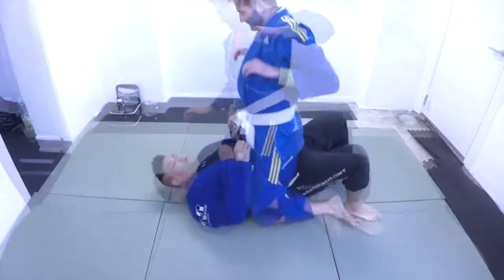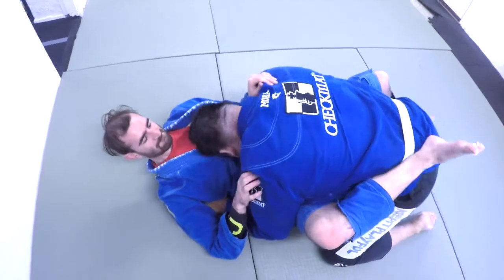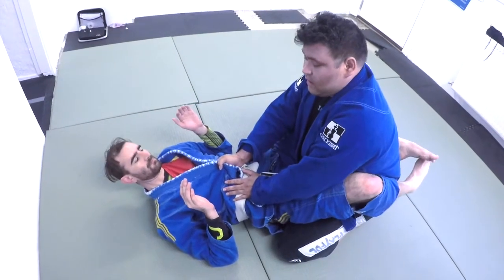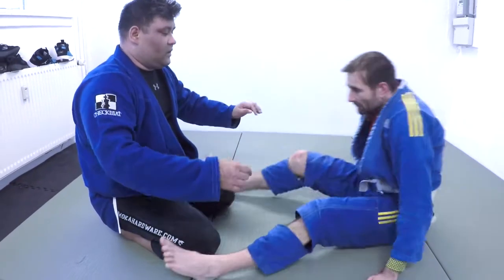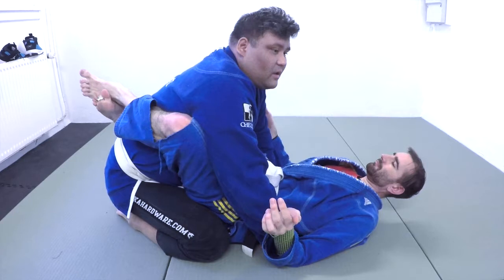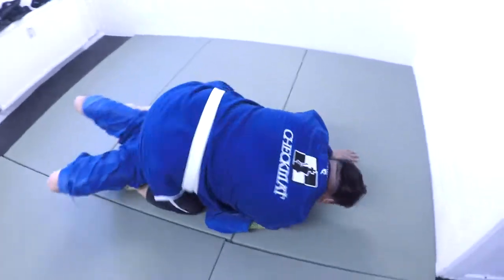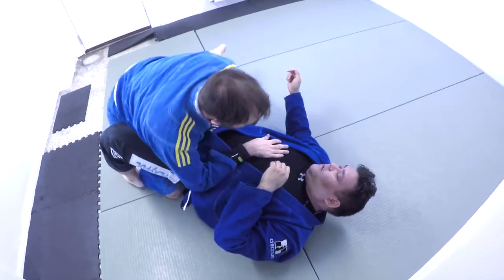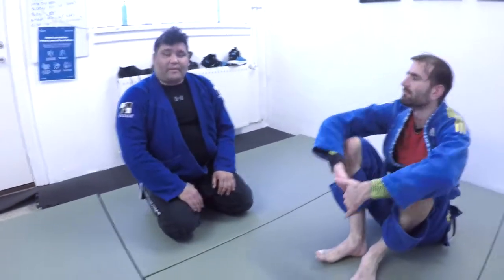Corona Diaries #10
In this video we look into the "Upa Flow Drill" originally introduced by Sifu Paul Vunak. Most commonly used/taught in PFS (progressive fighting systems) schools.

Here we look into some of the details of this flow drill and how it can be used as a partner drill/exercise.